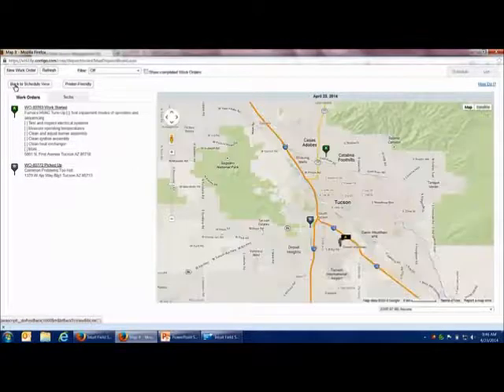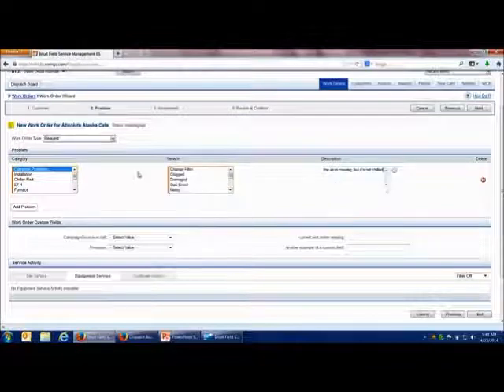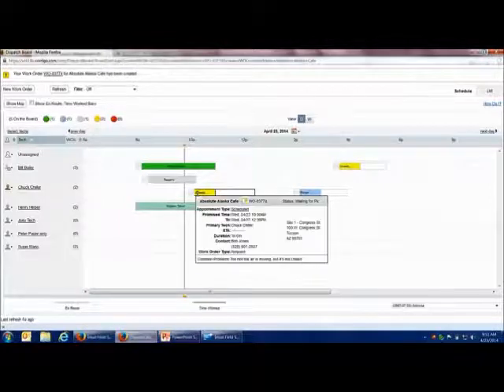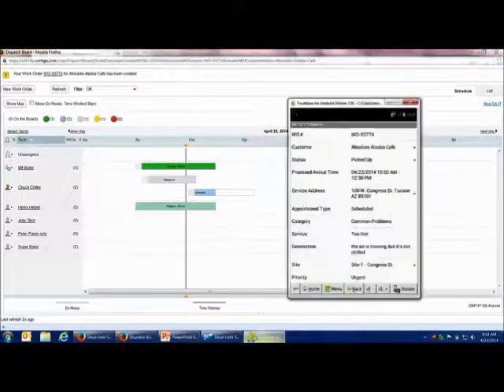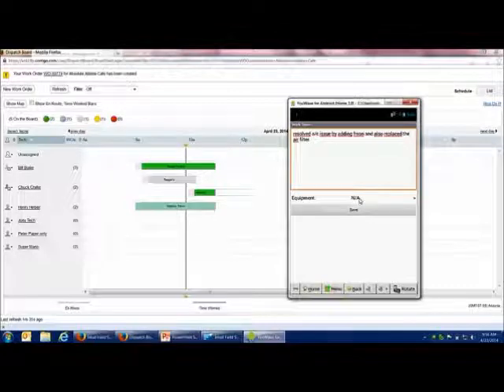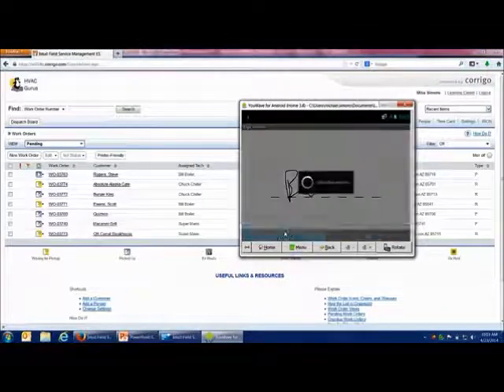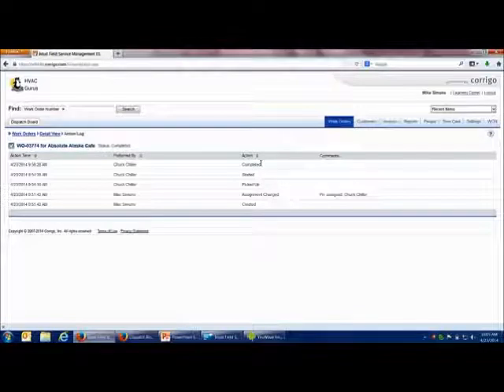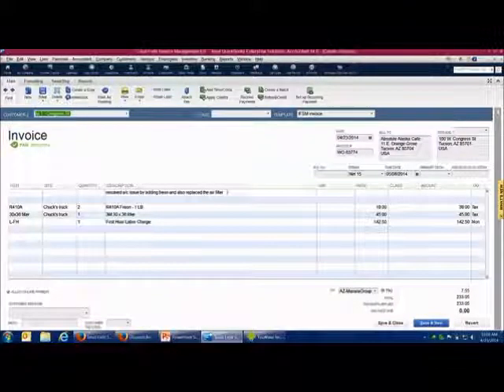Field Service Management Demonstration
to learn more!